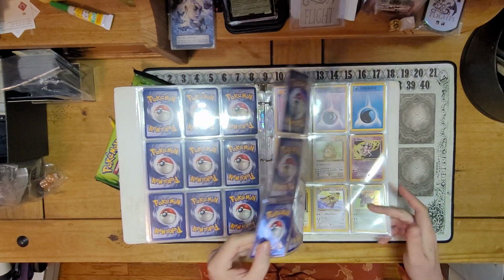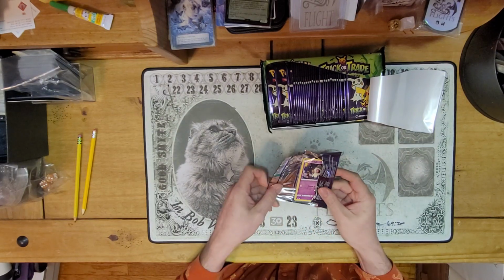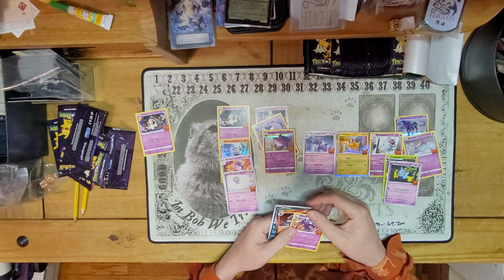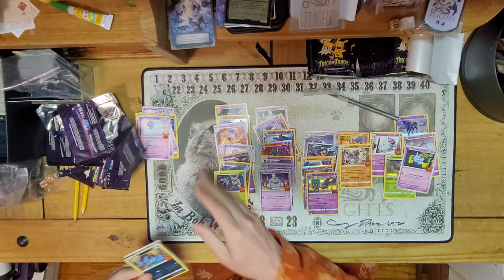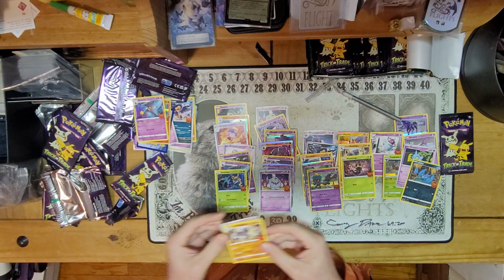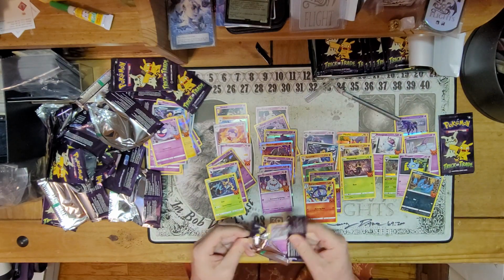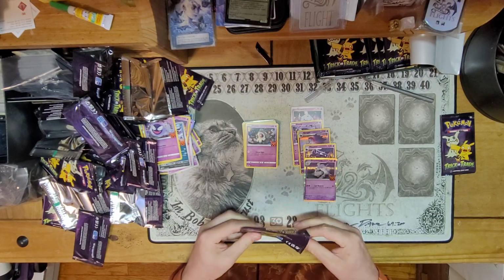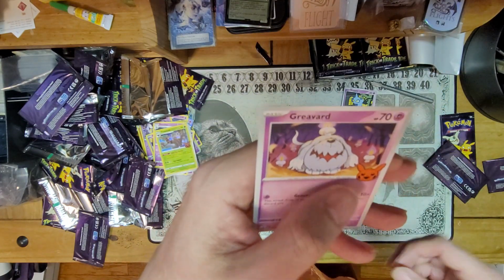TRICK OR TRADE 2023 set building.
shredding some packs, making a set or 2.
Talking bout the shop n stuff.